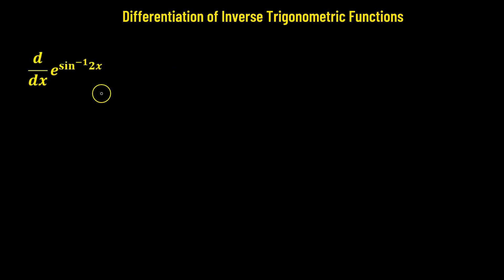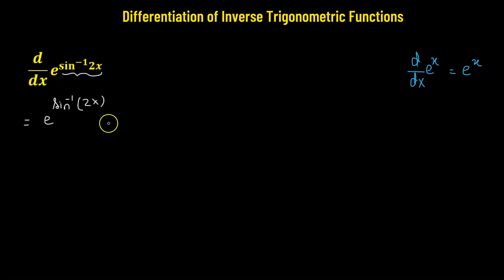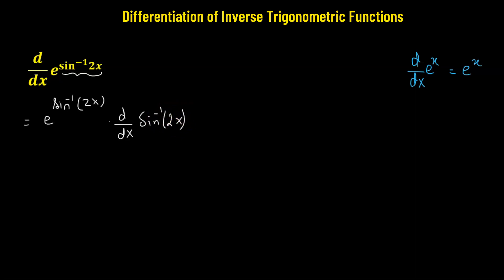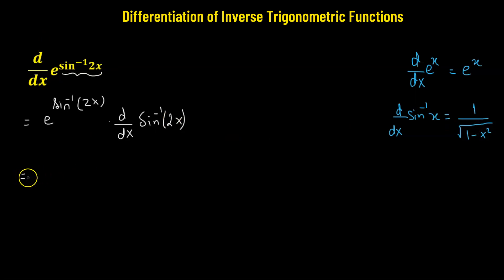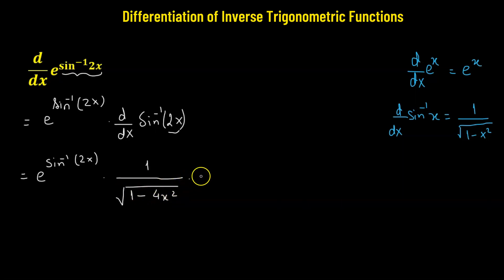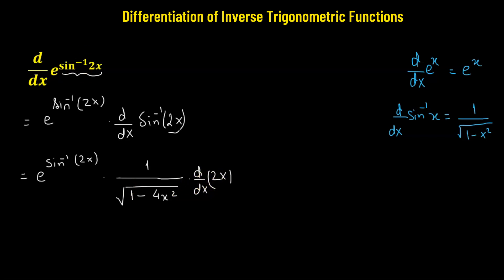7.12 | Differentiation | Inverse Trigonometric Differentiation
7.12 | Differentiation | Inverse Trigonometric Differentiation

In this problem walk through video, we discuss few problems based on the differentiation of Inverse Trigonometric Functions.

Welcome to this tutorial on Differentiation of Inverse Trigonometric Functions. In this tutorial, we'll be reviewing the basic principles of inverse trigonometric functions and learning how to differentiate them. We'll then move onto solving a few examples to reinforce the concepts. So if you're ready, let's get started!

About